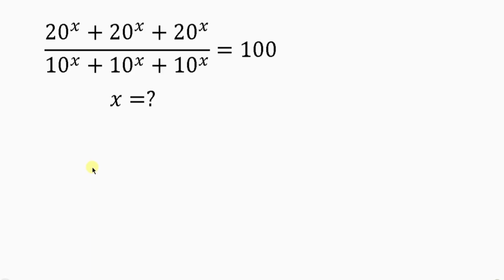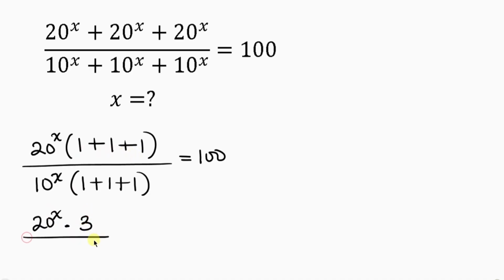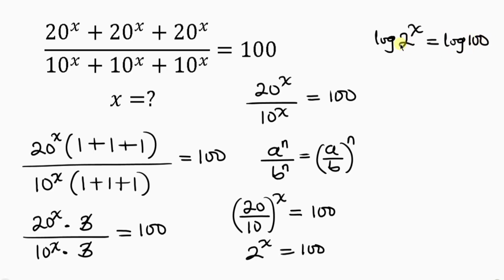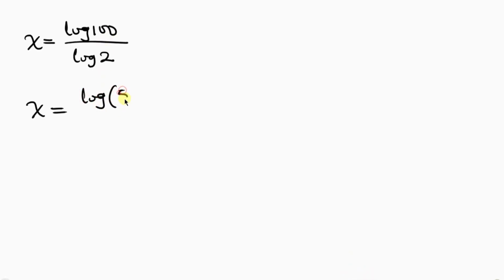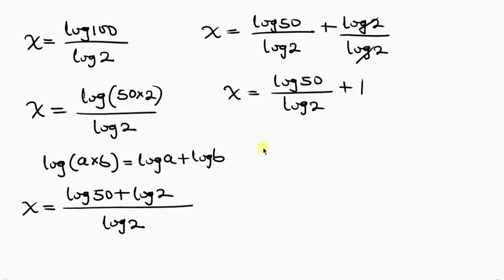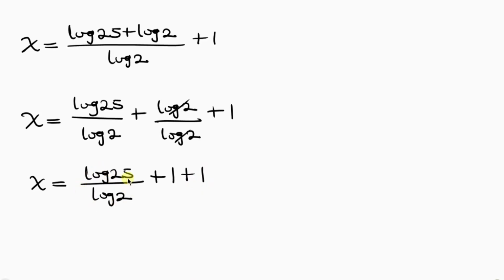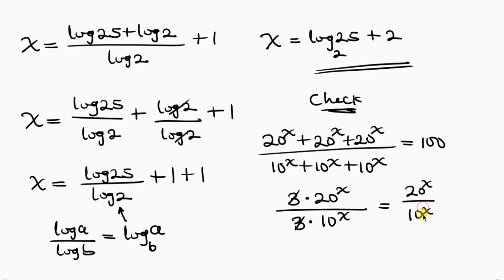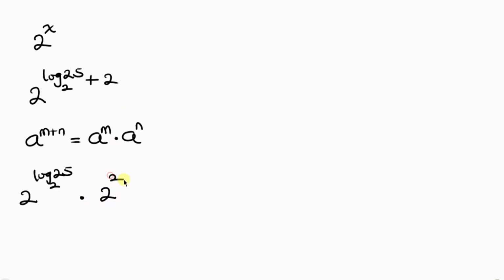USA | A beautitiful Maths Olympiad Question | Can you solve this?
See the way I break down the solution of this question.  There is a lot you can learn from this video.
How to solve x in this equation